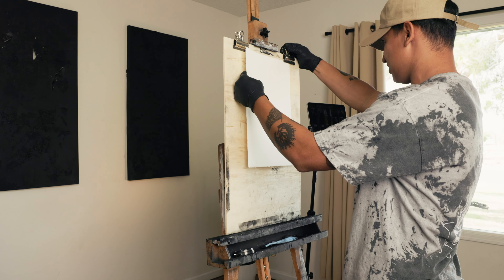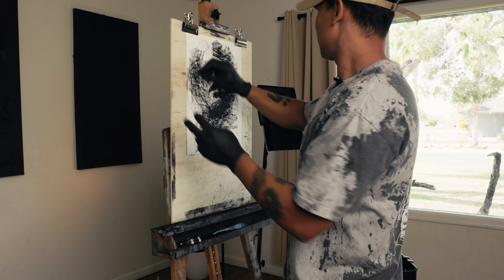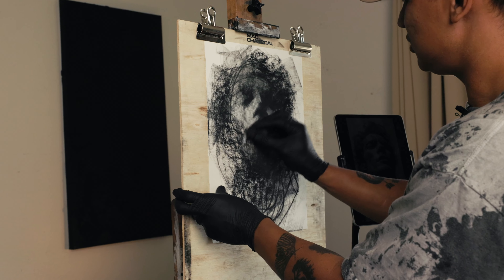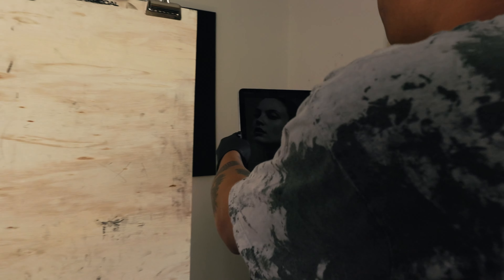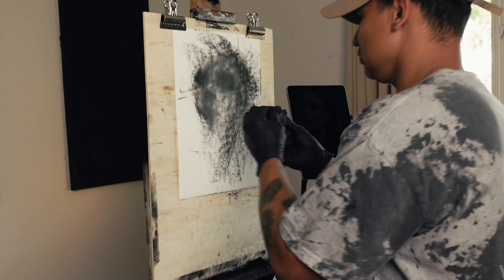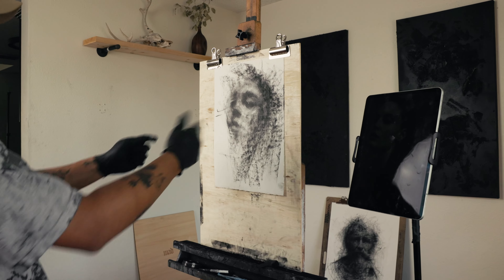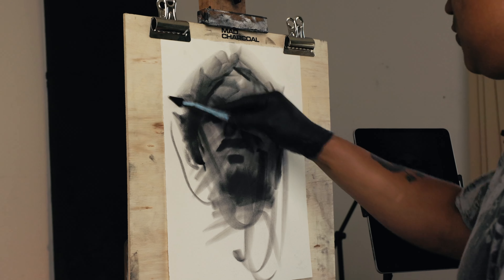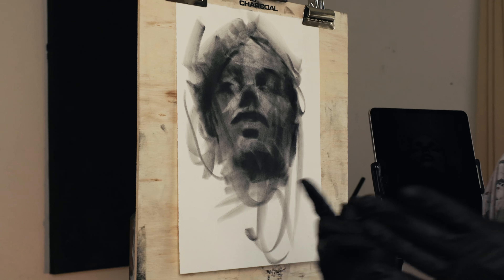Why I Draw So Fast | Fast Portrait Gesture Drawing